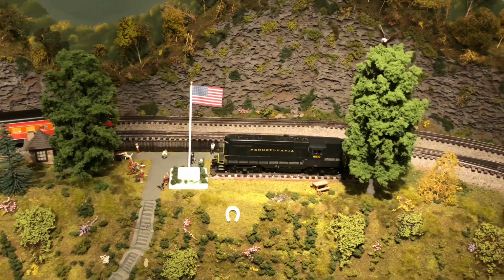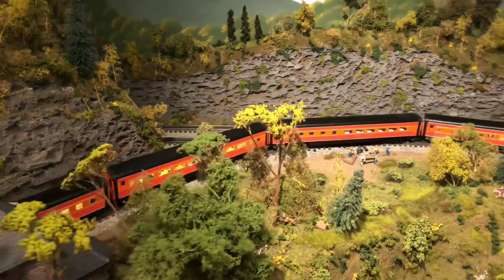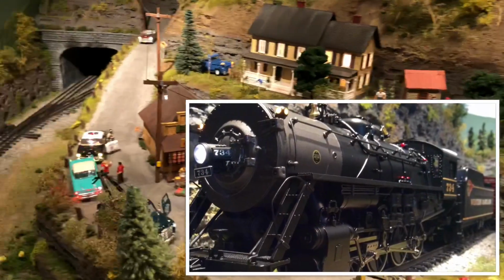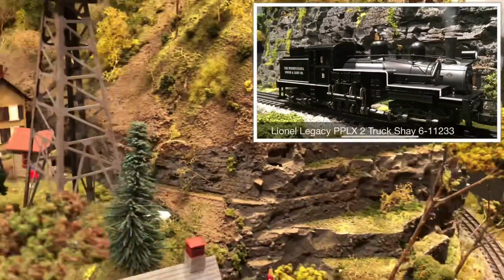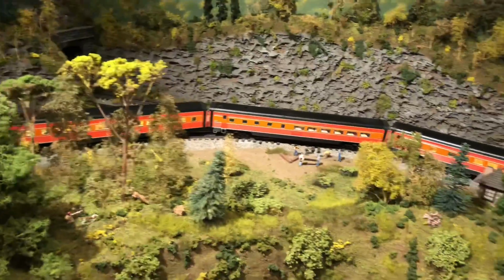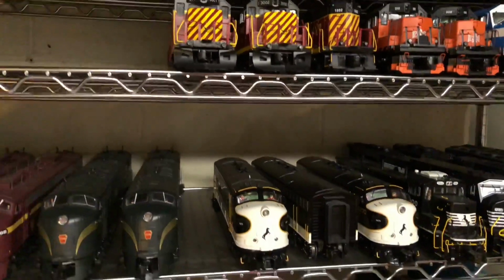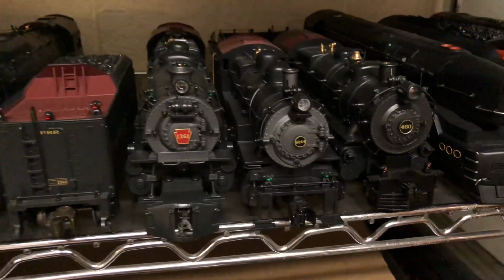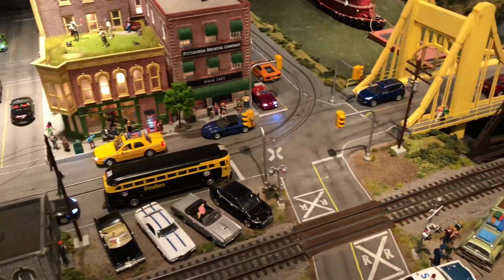Lionel & MTH train Collection Update + Channel News!!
Hi train friends!  I hope you’re having a great day!   This is a rather lengthy video to go over my collection. My new channel for car videos of my Shelby GT350 is called Stang It Up🤟🏼
Thanks! Nick-

Also I am the maker of the best building flats on the market! No available in most scales.